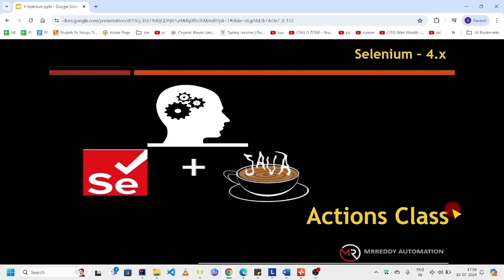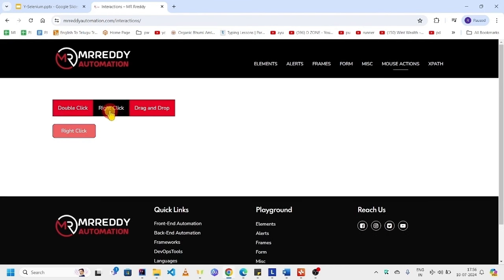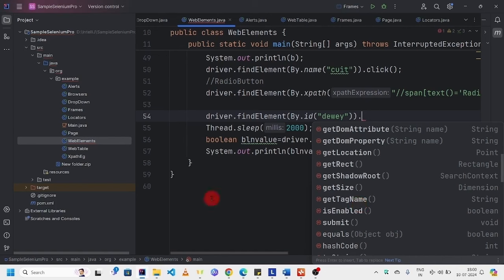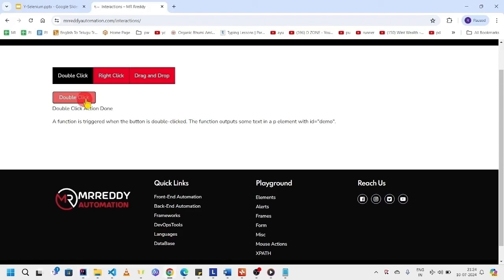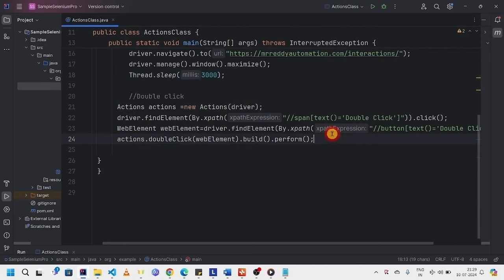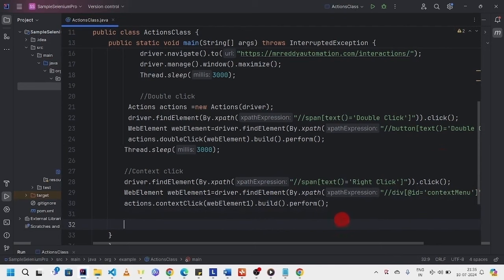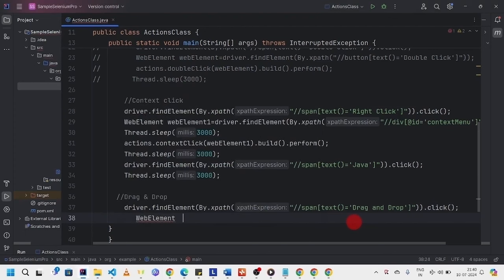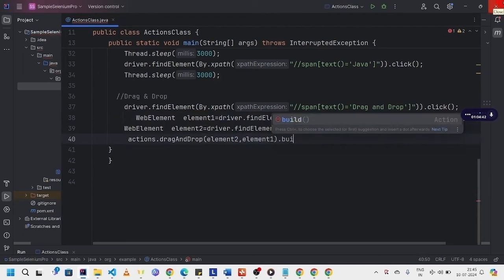15 Selenium - Java : Action Class | Double Click | Right Click | Drag And Drop